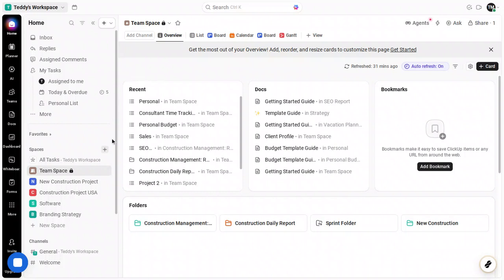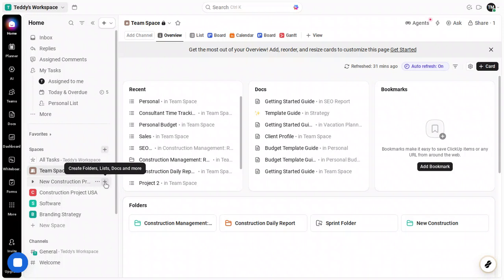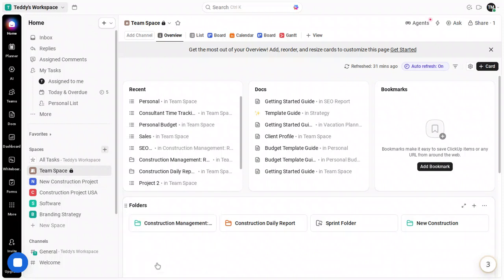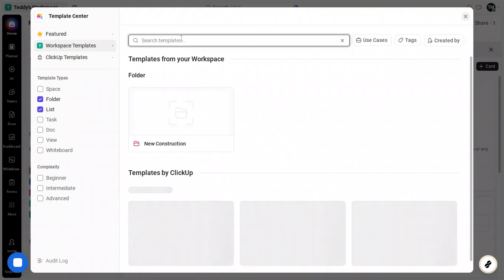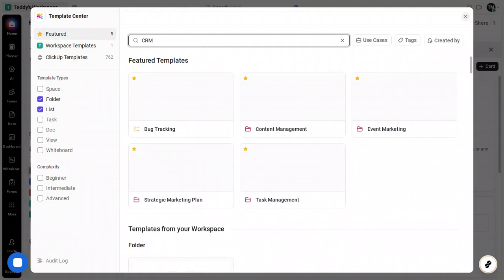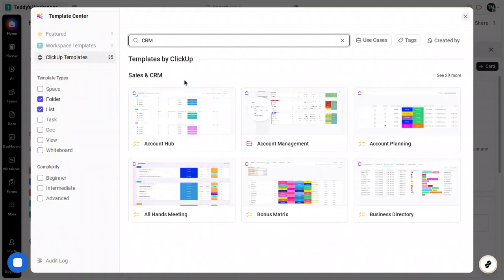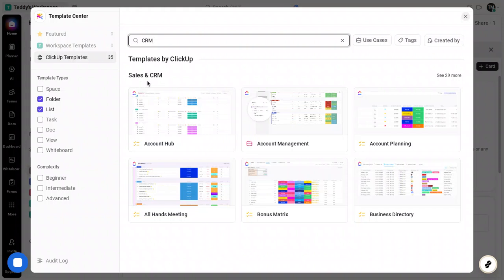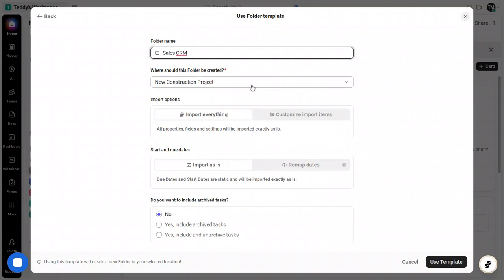Use CRM in ClickUp Smartly [Secret Method]